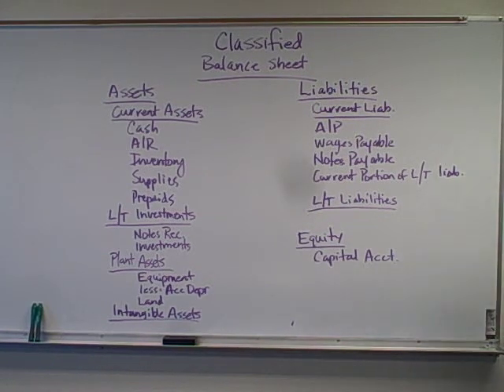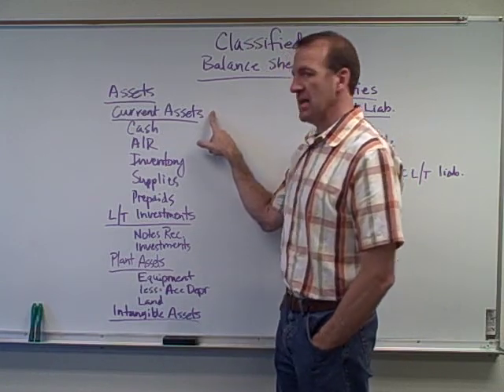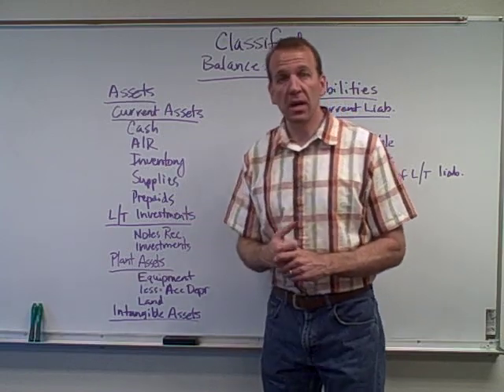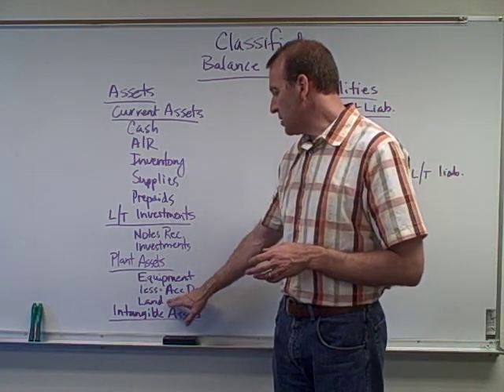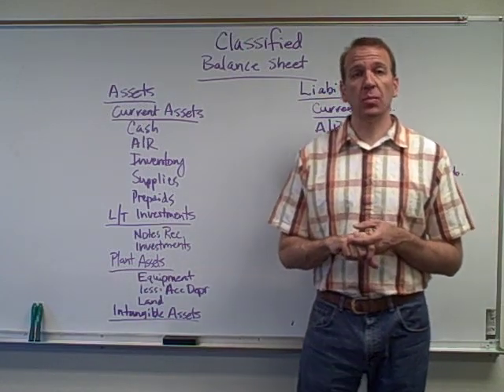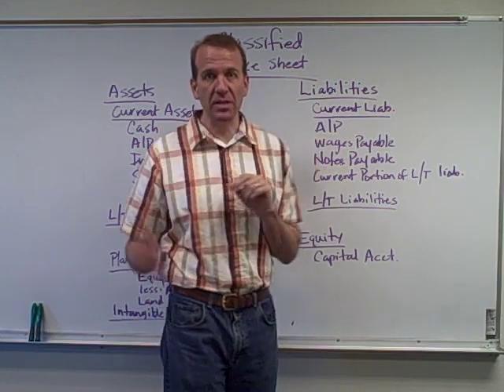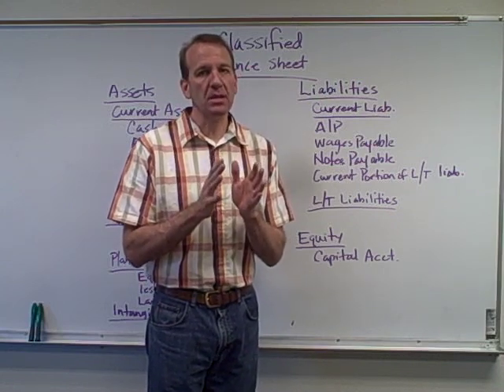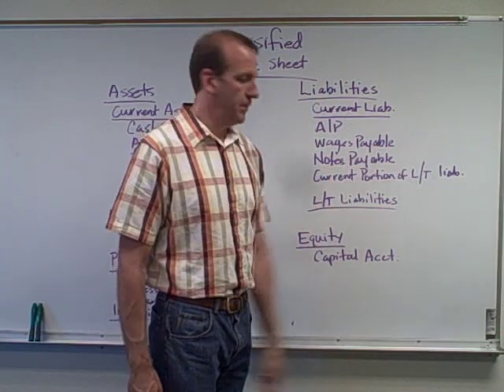Classified Balance Sheet - Ch. 4 Video 3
Classified Balance Sheet